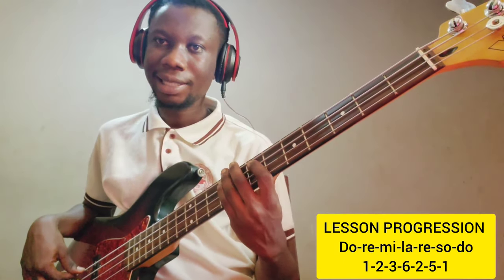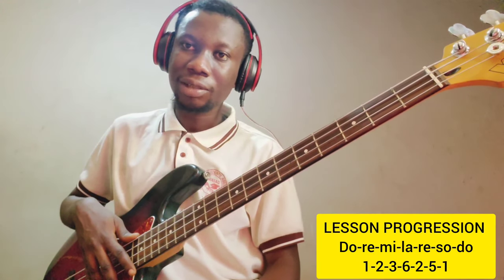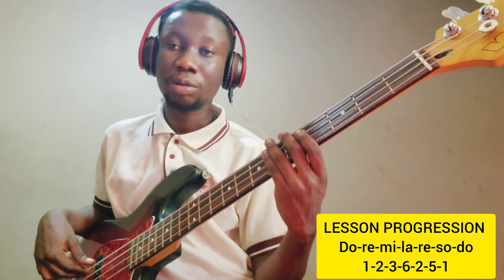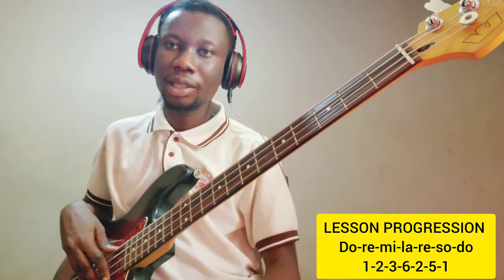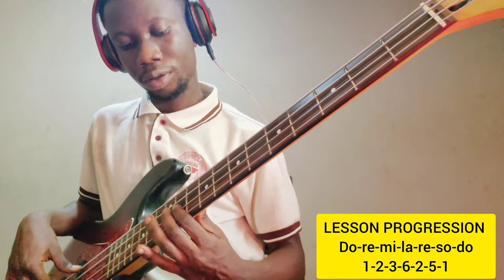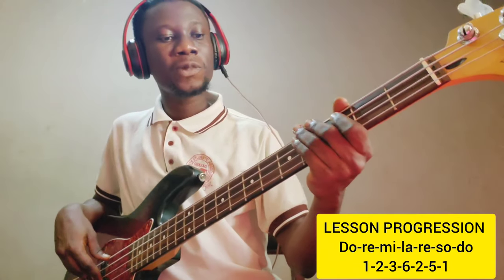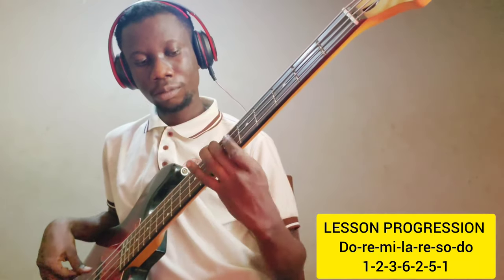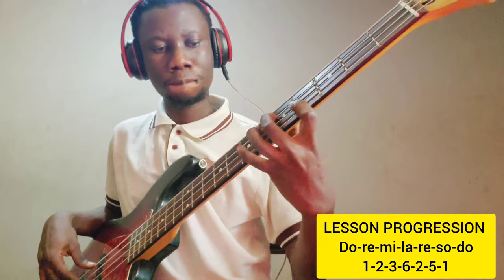How to Play Walking Bass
In this video, I have simplified a useful technique that can help you walk on any song progression.